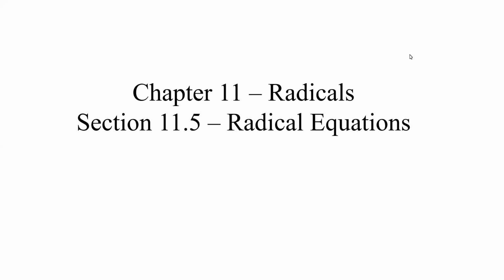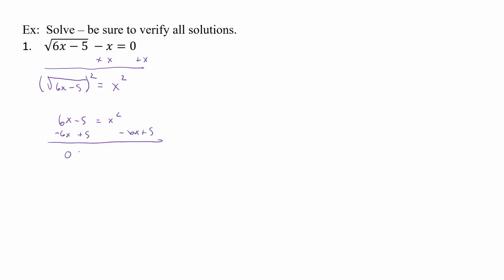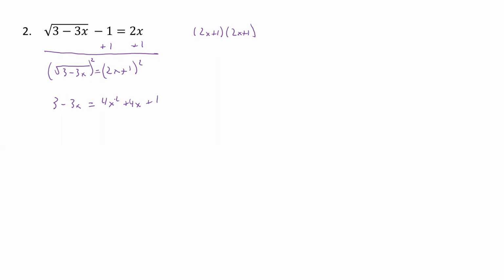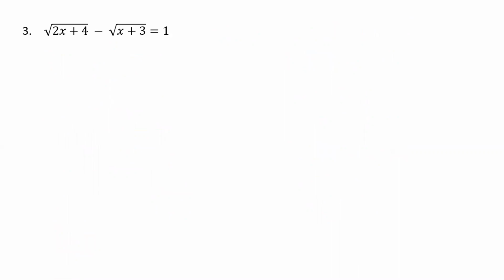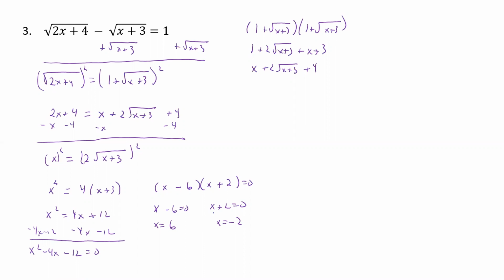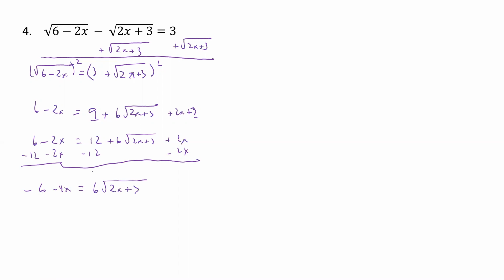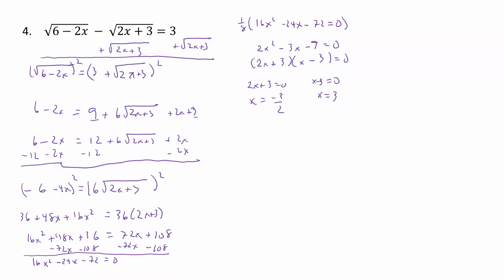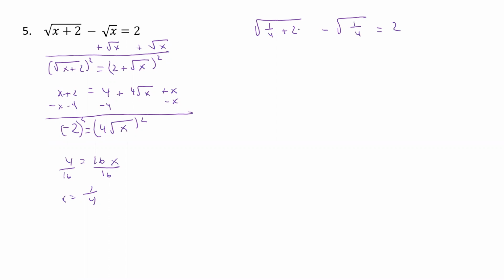11.5 Lecture Pt I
Lecture:  11.5 Radical Equations Pt I